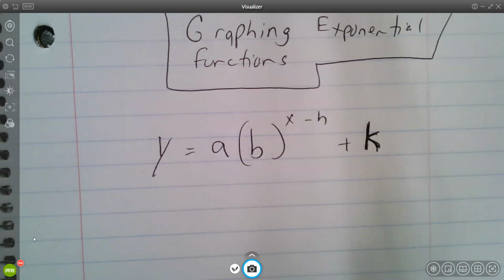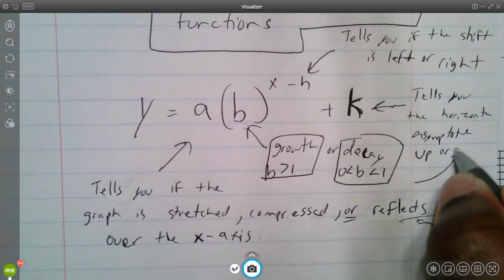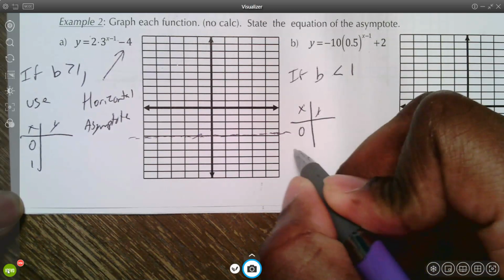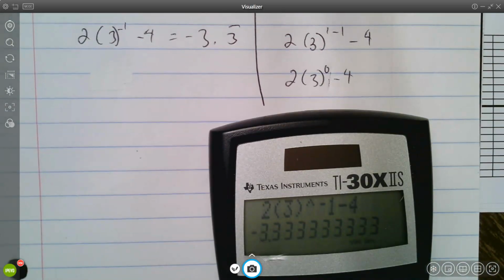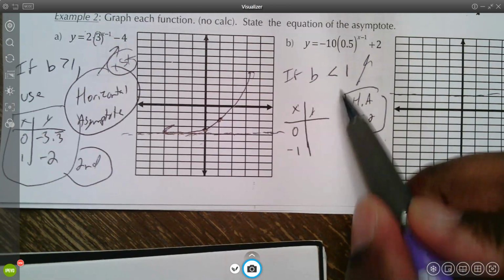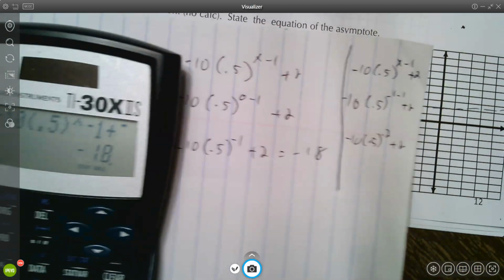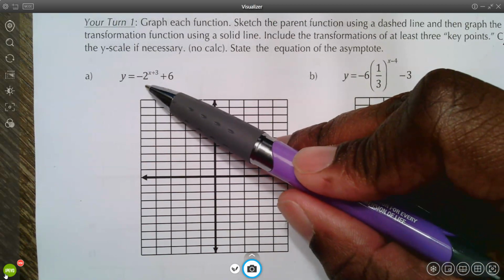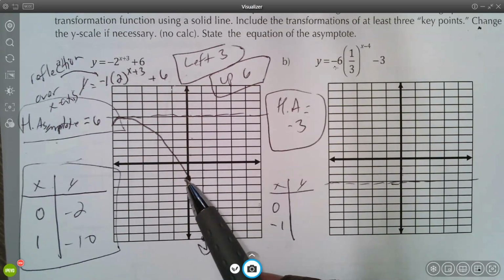Review of Graphing Exponential Functions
This video explains how to graph exponential functions.